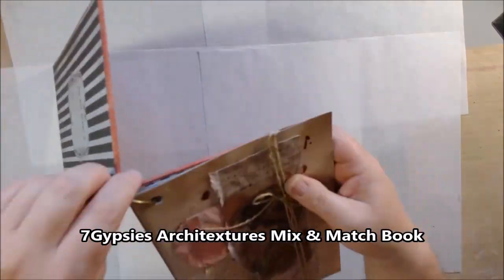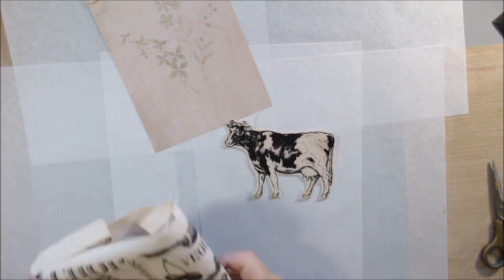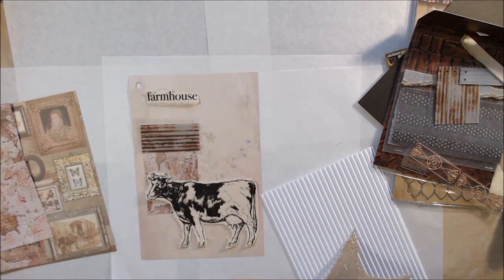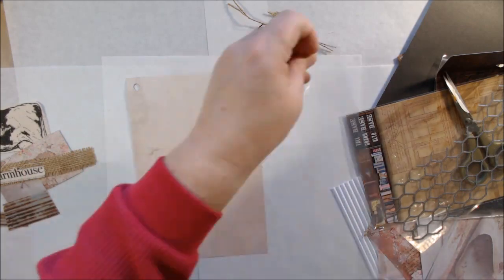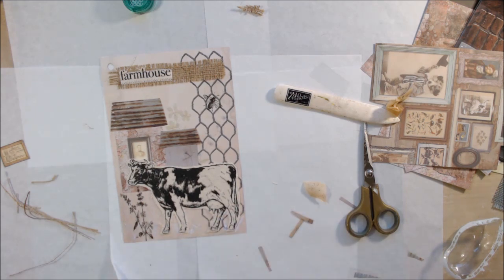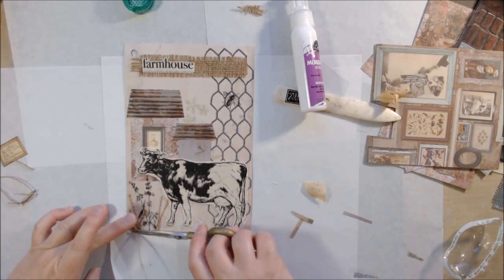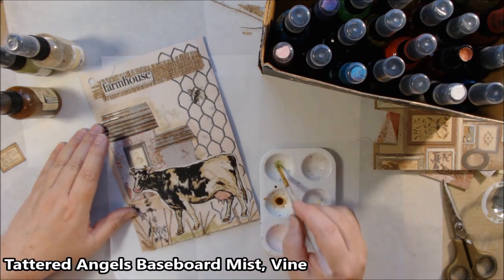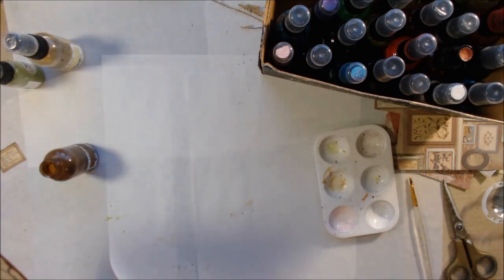Mixed Media Collage Page - Farmhouse - Canvas Corp Creative Crew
A new mixed media collage art journal page  in my 7Gypsies Mix & Match Journal. I made this nostalgic page thinking about my Grandma. I used varied textured pieces -  all from Canvas Corp Brands.

Icraft mixed media glue